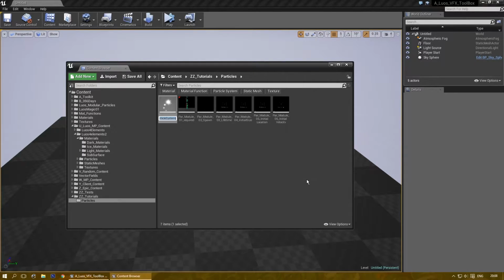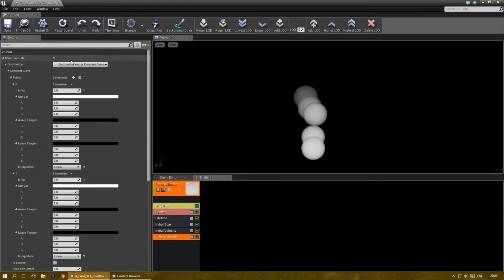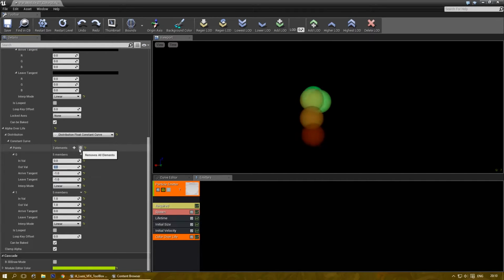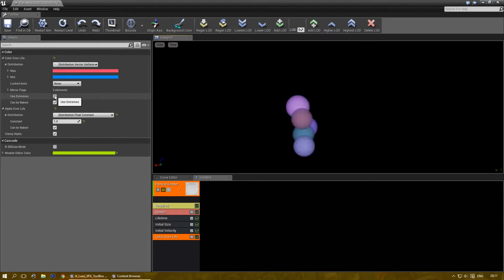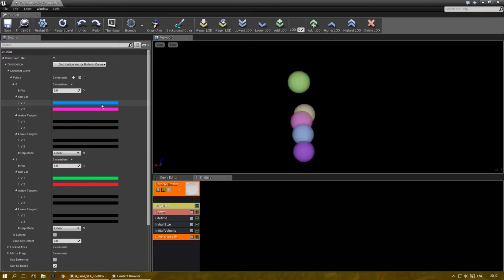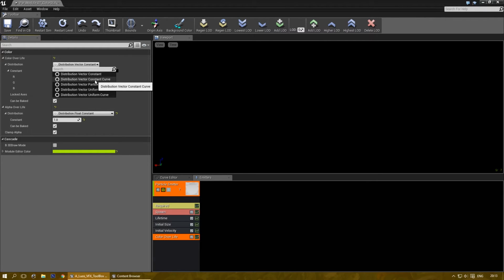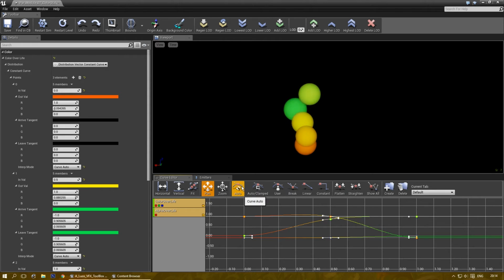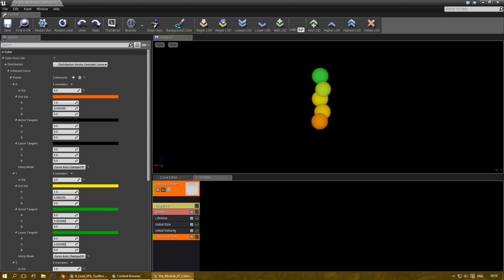[UE4] WTF is.. Cascade's Color over Life Module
WTF is.. Cascade.

A short tutorial/explanation-esque series where I explain Cascade's modules.